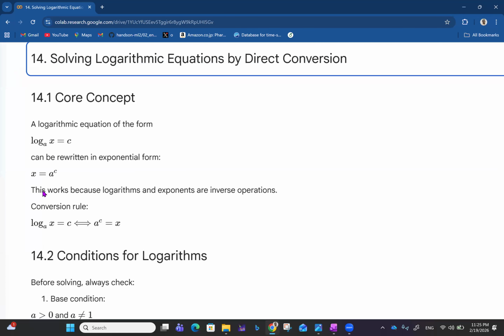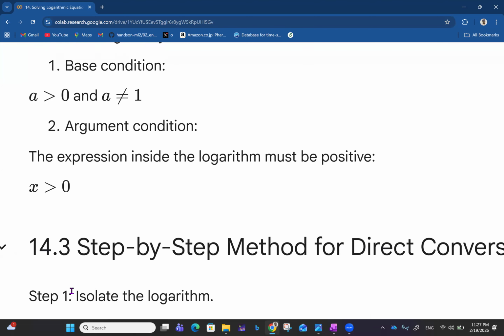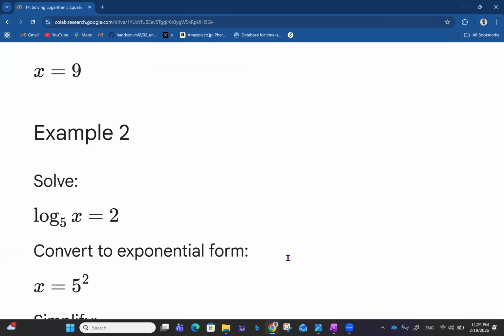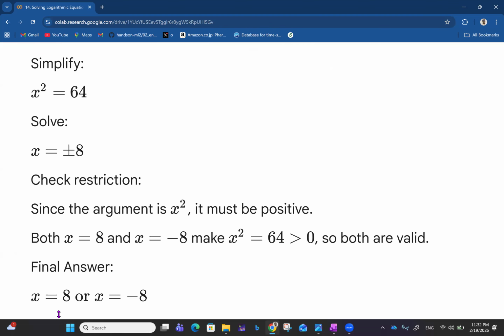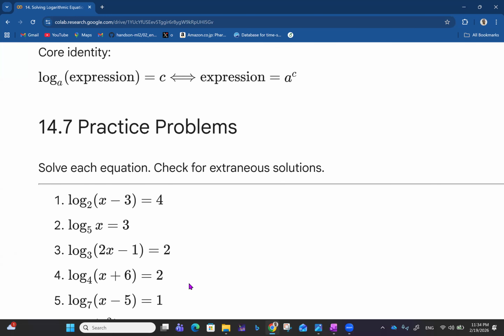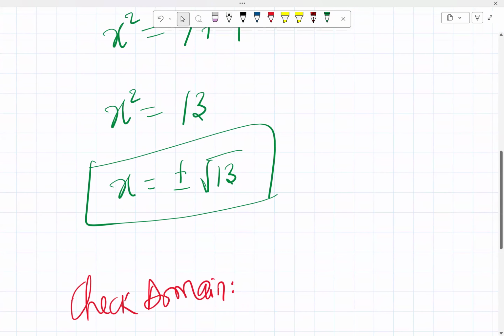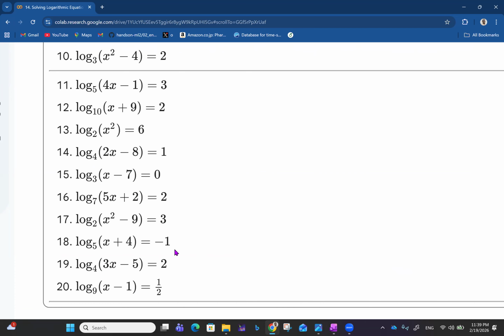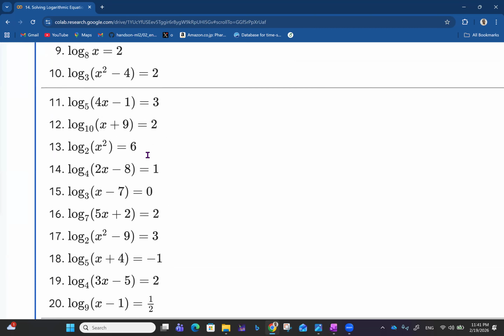14. Solving Logarithmic Equations by Direct Conversion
In this lesson, we solve logarithmic equations using direct conversion in a clear and systematic way.

You’ll learn how to rewrite logarithmic equations in exponential form, apply algebraic steps carefully, check domain restrictions, and avoid common mistakes.

The video walks through worked examples step by step and then provides twenty practice problems to help you build confidence and mastery.

This is perfect for Algebra 2, Precalculus, or anyone reviewing logarithms for exams. Watch until the end to test yourself and strengthen your understanding of solving logarithmic equations quickly and accurately.